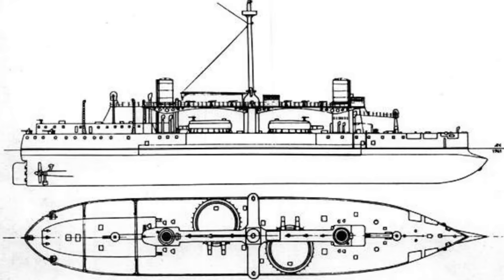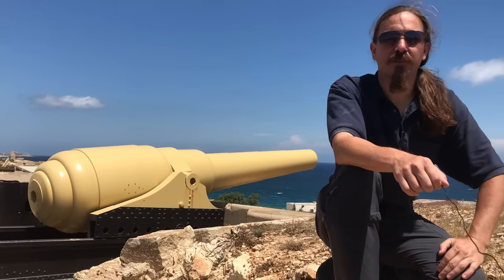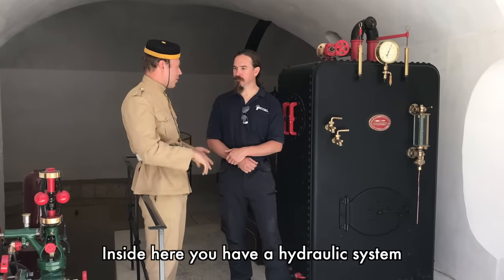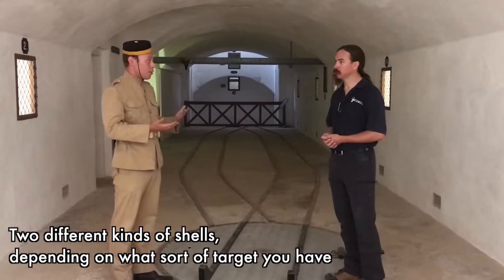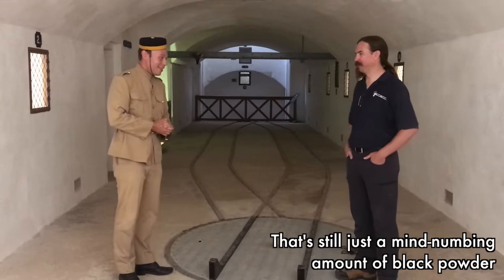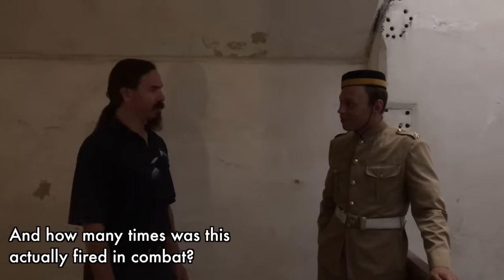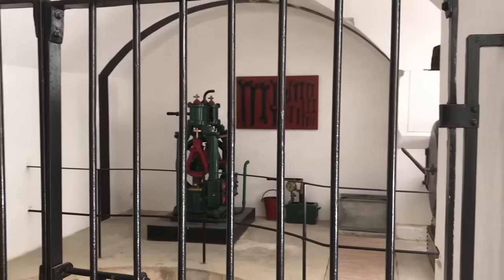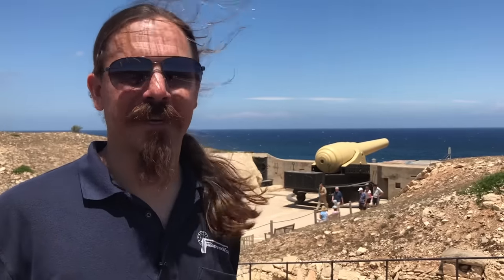Forgotten History: World's Biggest Black Powder Cannon - a 100-Ton Gun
The largest muzzleloading black powder cannons ever built were the Armstrong 100-ton guns which saw service with the Italian Navy and with British coastal fortifications on Malta and Gibraltar. They were purchased by the Italians first, to outfit a pair of new super battleships, each vessel having two turrets with two of these guns in each. To avoid being outclassed, the British ordered two guns for installation to protect the Grand Harbor of Malta and two more to protect Gibraltar. Today one survives at each location, and we are visiting the Rinella Battery in Malta, which was built to house one of the Maltese guns.

These guns had a maximum range of 8 miles, and was capable of piercing 15 inches of iron armor at 3 miles. It had a 17.7 inch (45cm) bore  fired a 2000 pound (900 kg) shell with a 450 pound (200kg) charge of black powder. The gun itself weighed approximately 102 tons, and with its cradle and a shell the whole assembly came in at 150 tons.

Aside from the massive scale of the piece, the most interesting part of its design is actually the loading machinery. Because of the titanic size of the gun and ammunition, Armstrong designed a fascinating hydraulic reloading facility which makes up the body of the fortress in which the gun is set. A pair of steam engines drove a pair of hydraulic accumulators, which provided hydraulic pressure to move the gun on its carriage, to douse the barrel after firing, to hoist ammunition into position for loading and power a 60-foot (18m) ramrod to mechanically ram the charge and shell into place. Two mirror-image reloading galleries under the fortification operated in turn, giving the gun a sustained rate of fire of 1 round every 6 minutes - at least until its 120-round barrel life was exhausted.

I am grateful for the Malta Tourism Authority's assistance in helping to make this visit and video possible, and would also like to give special thanks to Simon, our awesome reenactor guide!

Forgotten Weapons
6281 N Oracle #36270